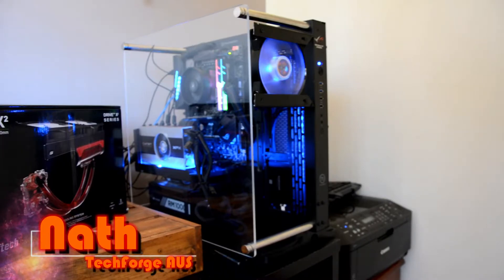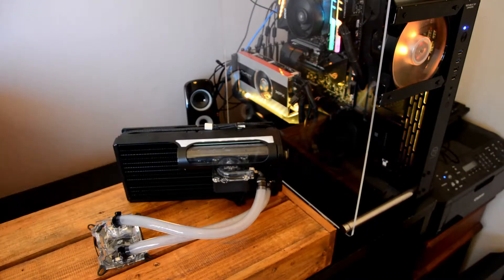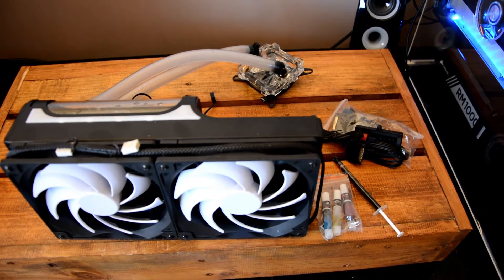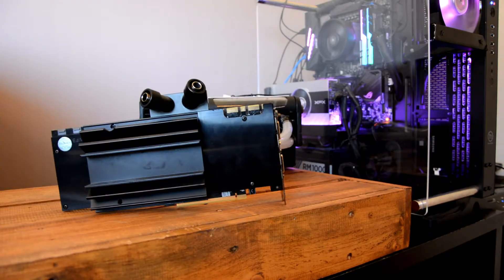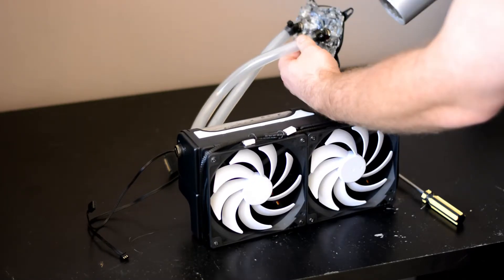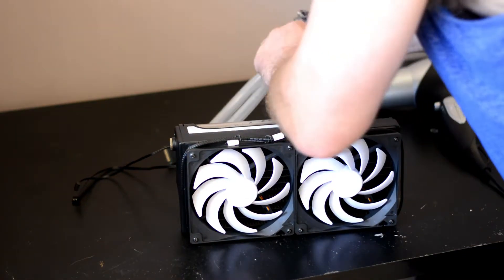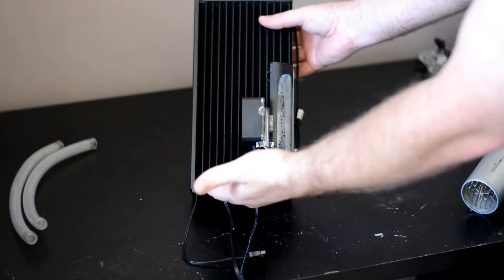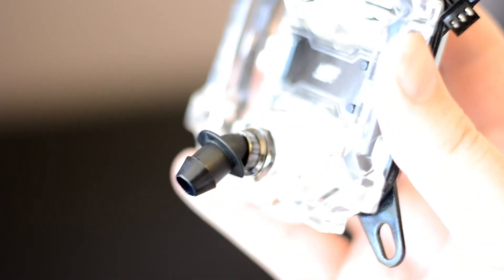Swiftech H240 x2 AIO review, before and after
A quick overview of Swiftech's expandable all-in-one 280mm liquid cooler, as well as how it looks fitted with CPU/GPU block side mounted in a Thermaltake Core P3 chasis.